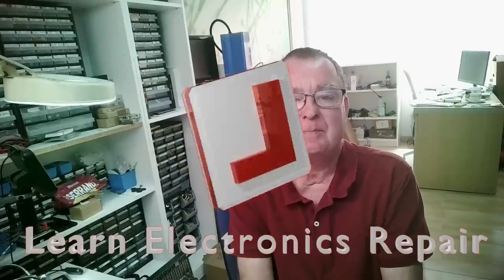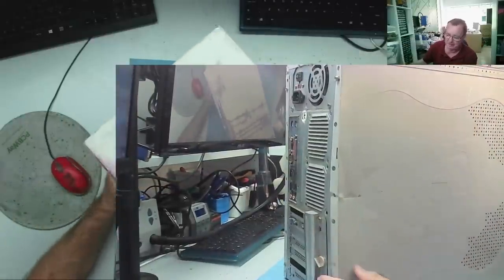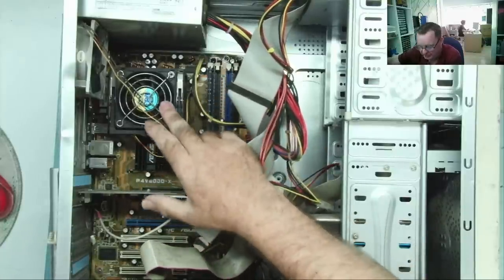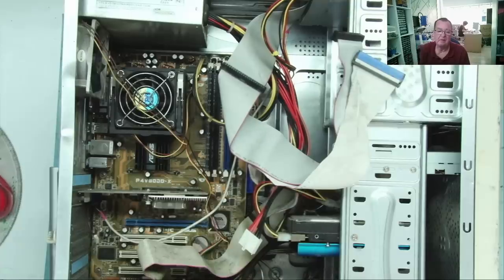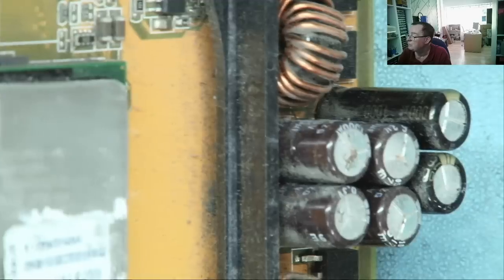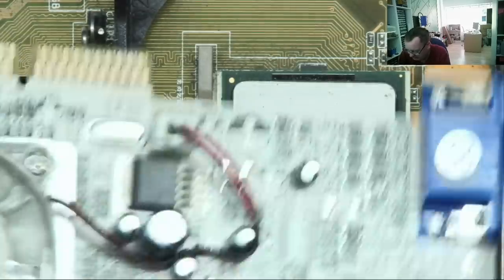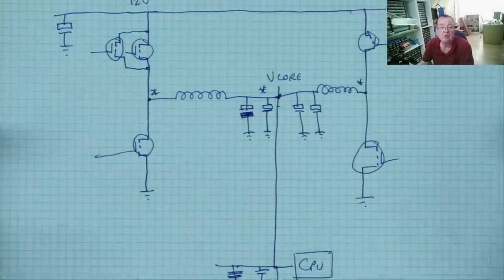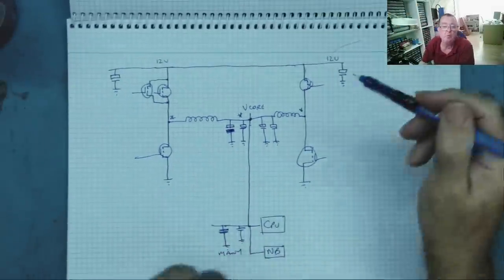How to find a Short Circuit in VRM - A Real Life Example for any Motherboard or GPU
How to find a short circuit in a motherboard or GPU VRM.  This basic method applies to all types of VRM, from retro computers to the latest motherboards.  Enjoy and hopefully learn something

TEST METERS
ANENG AN8009 MULITIMETER

LCR-T4 COMPONENT ANALYZER
FNB58 USB ANALYZER
PCI POST ANALYZER
TL460S PLUS PCI_E ANALYZER
TOOLTOP ET120MC2 SCOPE
FNIRSI 1014D SCOPE
NPS3010W 30V 10A PSU
T12 STATION WITH M8 9501 HANDLE
M8 9501 HANDLE
YIHUA 982 Soldering Station C210/C245
FNIRSI HS-02 PORTABLE SOLDERING C210/C245
QUICK 861DW
PROS'KIT SS-331H

TOOLTOP ET13S THERMAL CAMERA METER
ET13S MACRO LENS
OPTICAL MICROSCOPE
TOMLOV TM4K AF FLEX
TL866 II+ PROGRAMMER
CH341 PROGRAMMER
NC-559-ASM FLUX

HX-T100 SOLDER (0.6MM)
ESD-11 TWEEZERS

Richard